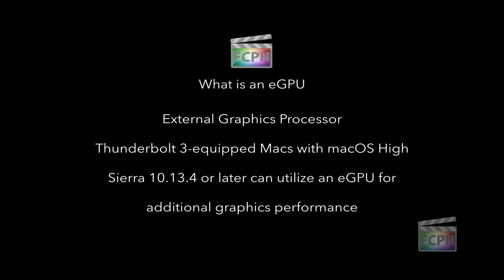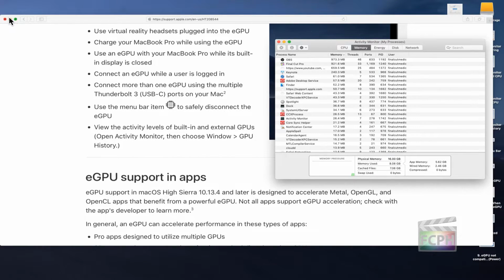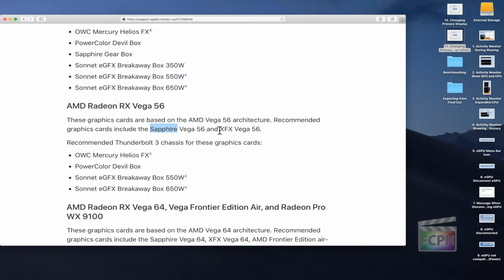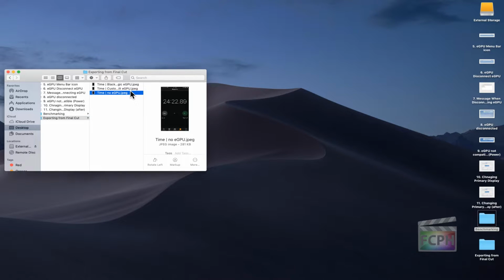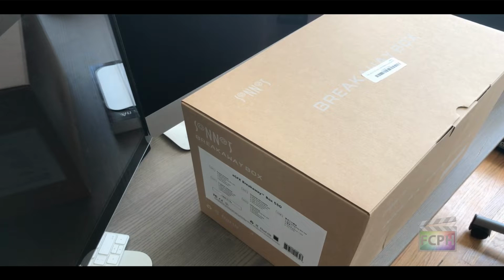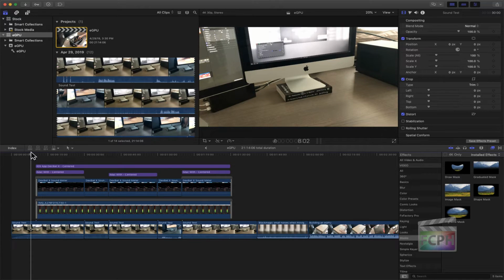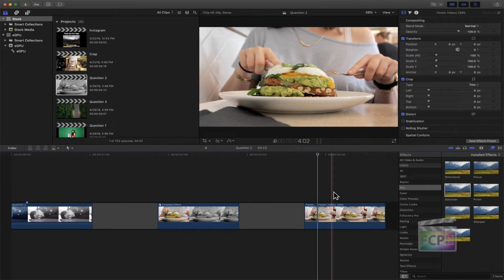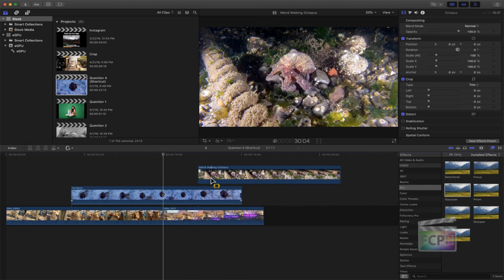Final Cut Pro Help Live | Introduction to using an eGPU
00:00 • Overview
03:10 • What is an eGPU
04:29 • Where to get an eGPU
05:52 • Set up an eGPU
09:34 • Resources
13:10 • Using Activity Monitor to monitor GPU
21:00 • Which apps work with eGPU
23:45 • External display connected to eGPU
25:56 • Supported eGPU configurations
31:51 • Researching which graphics card to choose
36:30 • Benchmarks to compare performance
44:40 • Disconnecting an eGPU
47:59 • How loud is the eGPU
52:07 • Building an eGPU
1:12:23 • What's the best eGPU for a 27-inch iMac?
1:13:54 • What configuration do I use?
1:15:24 • What is a good four window setup (4 displays?)?
1:18:00 • Is there a way to create a color mask and blur those specific colors?
1:21:03 • How to recreate the effect (black and white, aged film, shake)?
1:29:03 • How to combine Ken Burns effect with a transform?
1:31:55 • Using the Command-Option-Delete shortcut

The hardware used to build the eGPU in this video:
eGPU Sonnet eGFX Breakaway Box •
Radeon RX Vega 56 •